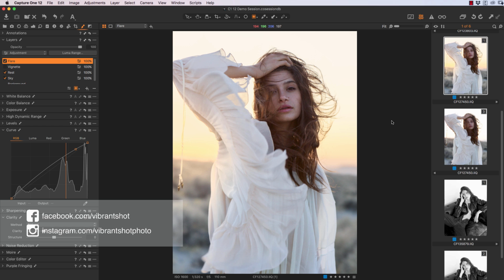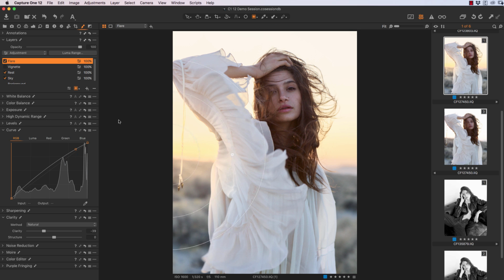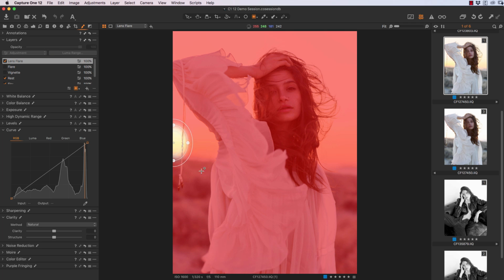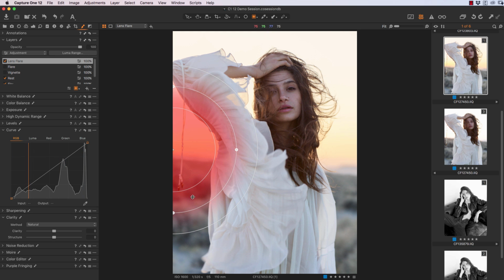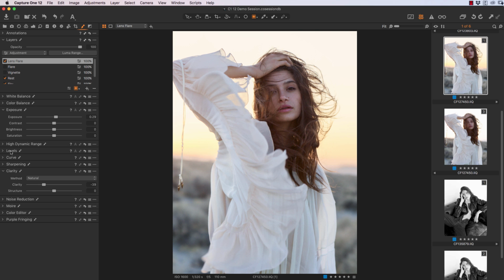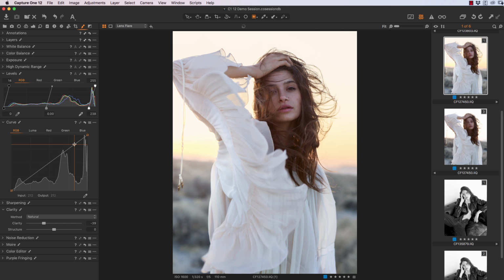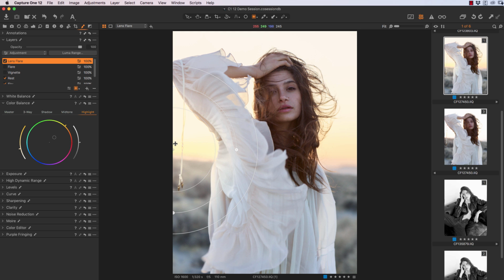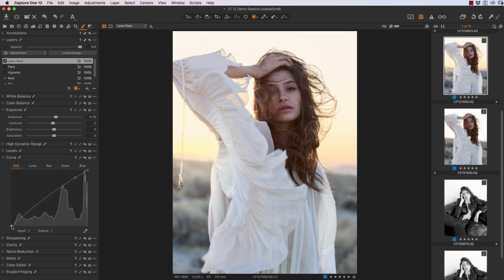How to Create a Lens Flare in Capture One Pro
In this quick tutorial I will demonstrate how to simulate a lens flare using the radial gradient tool in Capture One Pro 12